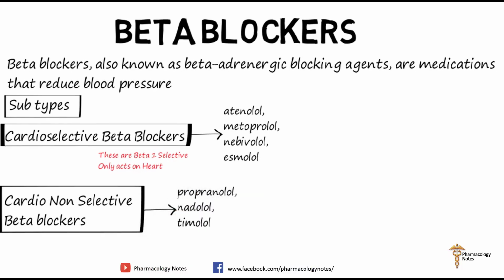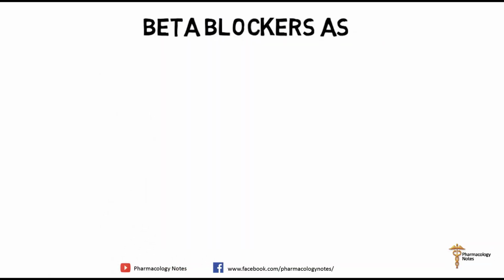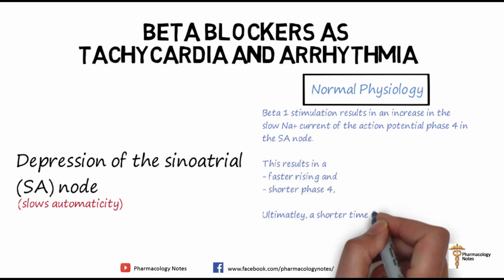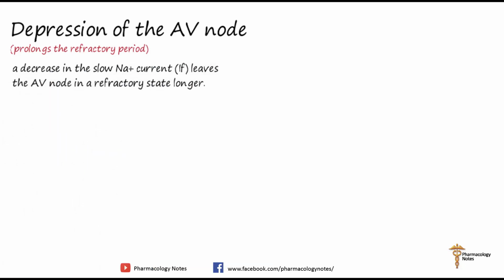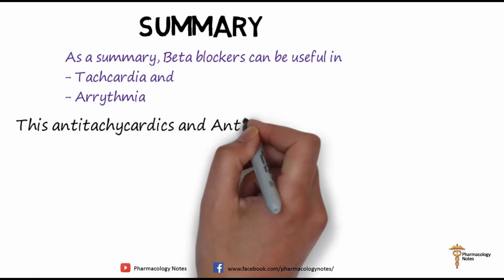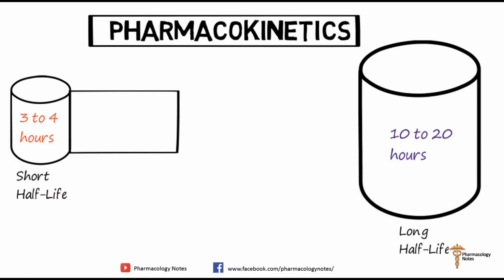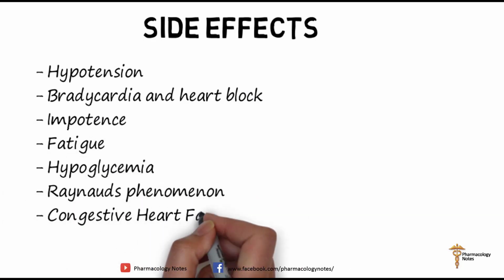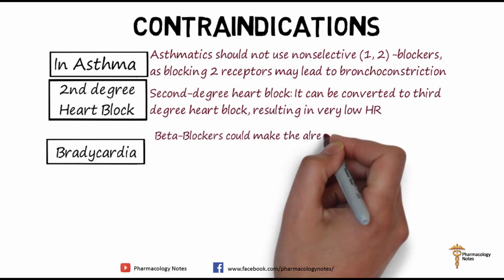Class II antiarrhythmic Drugs (Beta Blockers) Pharmacology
In this video we gonna learn Class II antiarrhythmic Drugs (Beta Blockers) Pharmacology
Class II antiarrhythmic Drugs are betablockers, betablockers pharmacology Class II antiarrhythmic Drugs (Beta Blockers) Pharmacology

Class II antiarrhythmic drugs primarily target beta-adrenergic receptors in the heart, which are responsible for the effects of adrenaline and other stress hormones. By blocking these receptors, these drugs can slow down the heart rate, decrease the heart's contractility, and reduce the electrical conduction through the heart. This makes them useful for treating various types of cardiac arrhythmias (irregular heartbeats) and preventing excessive stimulation of the heart by sympathetic nervous system activity.

Propranolol: This is a non-selective beta-blocker that blocks both beta1 and beta2 receptors. It's used to treat a variety of arrhythmias, including atrial fibrillation, atrial flutter, and ventricular arrhythmias.

Metoprolol: This is a beta1-selective blocker, meaning it primarily targets beta1 receptors in the heart. It's often used in conditions like atrial fibrillation, supraventricular tachycardias, and to manage certain cases of heart failure.

Atenolol: Another beta1-selective blocker, it's commonly used to treat arrhythmias and hypertension (high blood pressure).

Timolol: It's used to treat arrhythmias, as well as conditions like hypertension and glaucoma.

Sotalol: Unlike other beta-blockers, sotalol also has class III antiarrhythmic properties, meaning it affects potassium channels and can prolong repolarization. It's used to treat atrial and ventricular arrhythmias.

Esmolol: This is a short-acting beta-blocker that is often used in emergency situations to quickly control heart rate and blood pressure.

beta blockers,
class ii antiarrhythmic drugs,
propranolol,
metoprolol,
bisoprolol,
nebivolol,
metoprolol side effects,
propranolol side effects,
propranolol for anxiety,
lopressor,
anti arrhythmias,
antiarrhythmic,
antiarrhythmic drugs,
antiarrhythmic drugs pharmacology,
arrhythmia pharmacology,
quinidine,
cardiac drugs,
antiarrhythmic drugs dr najeeb,
cardiac pharmacology,
cardiovascular pharmacology,
amiodarone,
cardiovascular drugs pharmacology,
lidocaine,
antianginal drugs pharmacology,
arrhythmias made easy,
cardiac arrhythmia,
cardiac,
drugs,
pharmacology,
beta blockers,
ekg,
calcium channel blockers,
ecg,
atrial fibrillation,
digoxin,
tachycardia